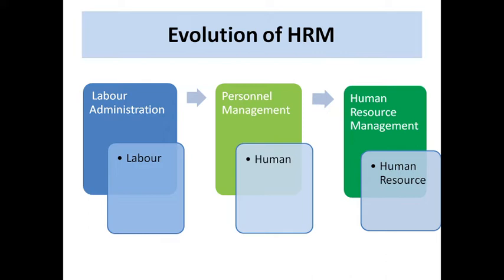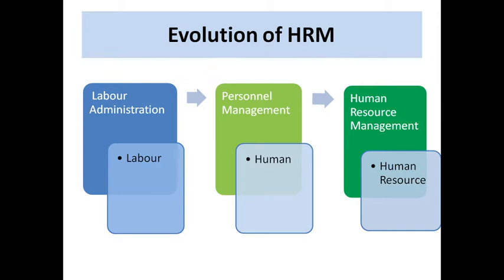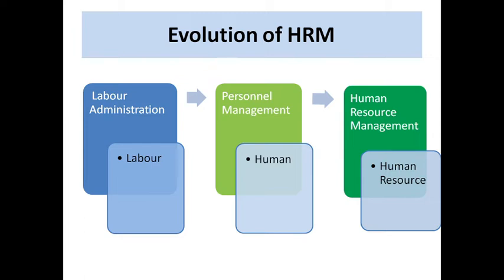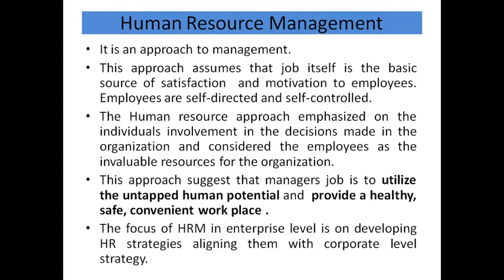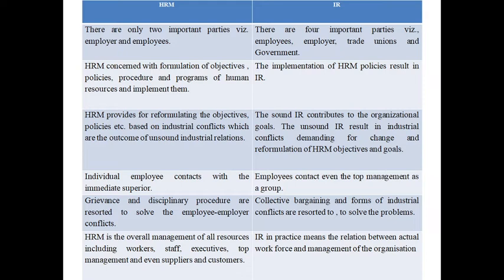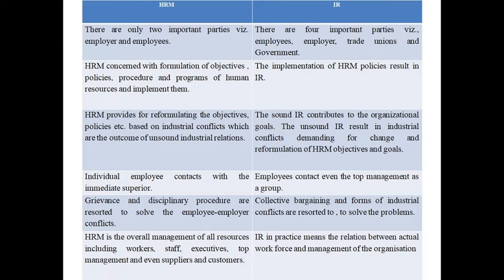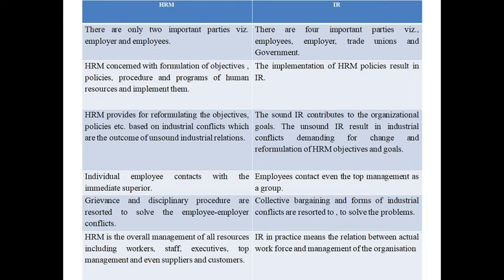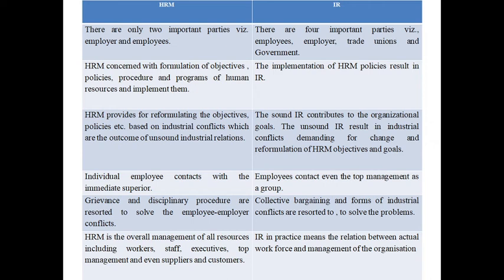HRM and Industrial Relations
Outline of this tutorial:
Links between HRM and Industrial Relations.
Differences between HRM and Industrial Relations.